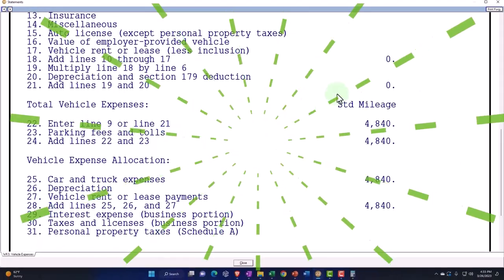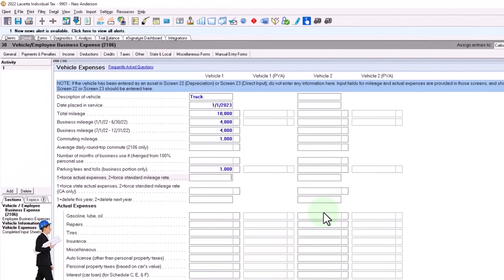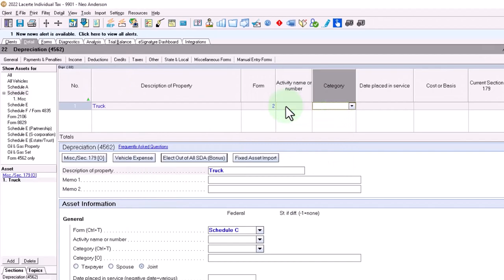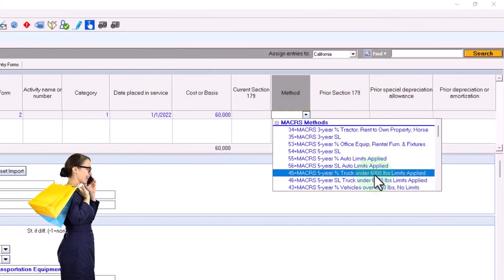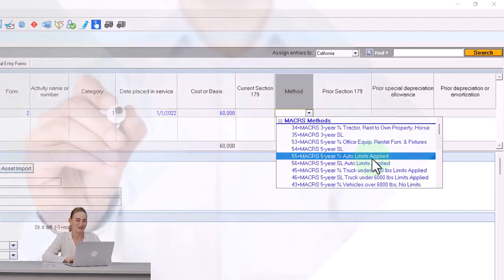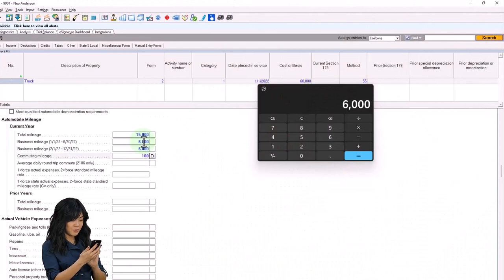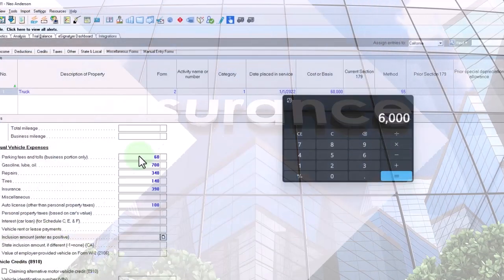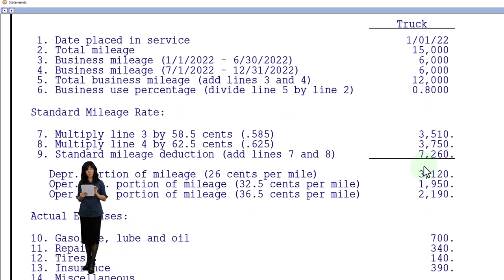Car, Truck & Business Expenses Example Part 2 Income Tax 2023